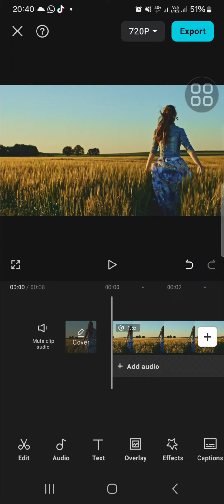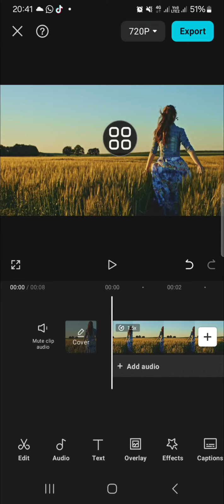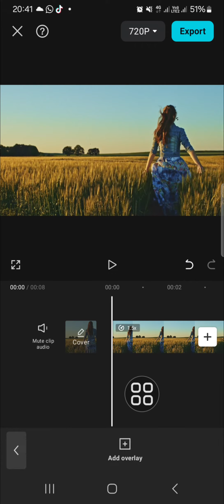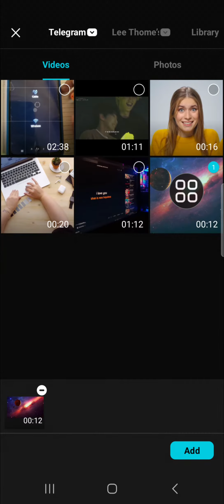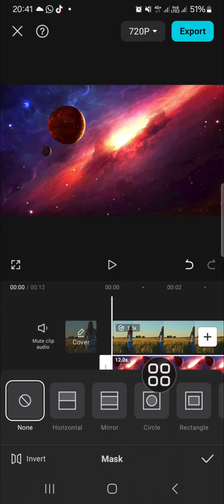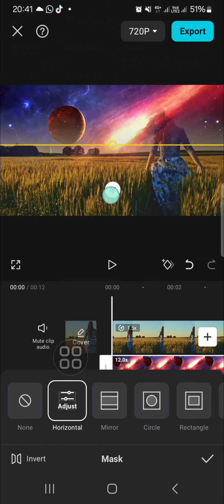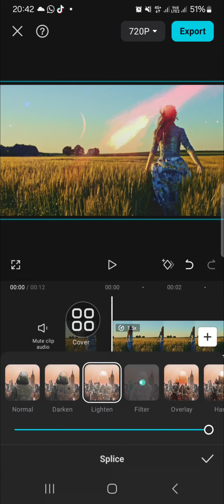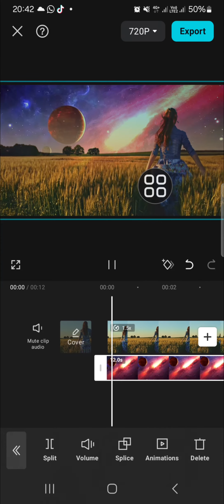CapCut Mobile Tutorial | How to Create Cinematic Sky in Your Video using CapCut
Want to add a cinematic touch to your videos? In this tutorial, I'll show you how to create a stunning cinematic sky effect using CapCut on your mobile device. Perfect for transforming ordinary footage into visually captivating scenes!